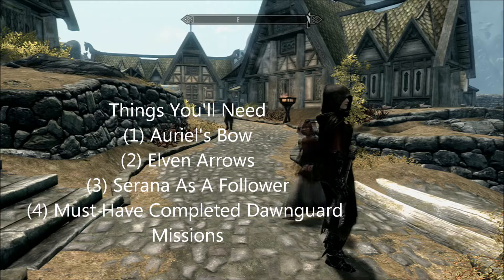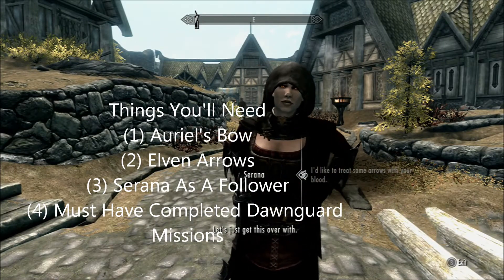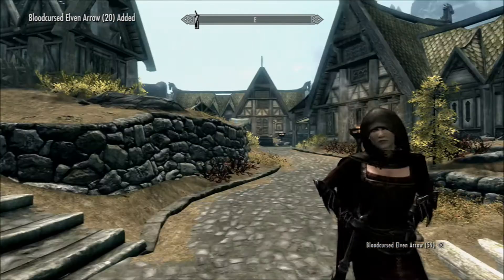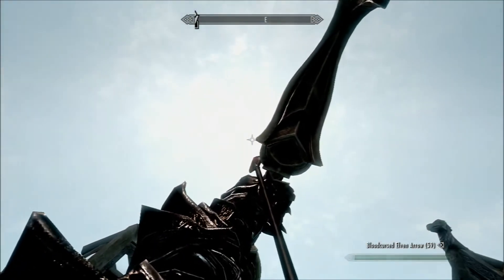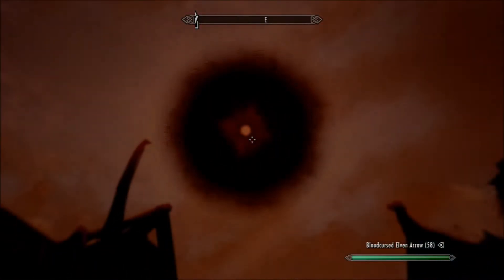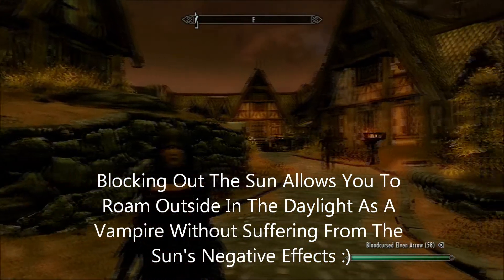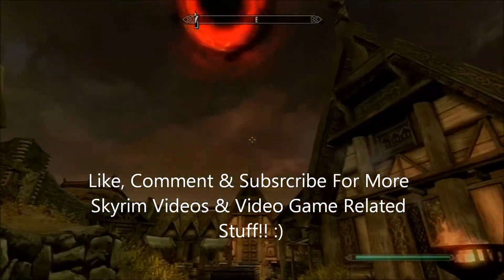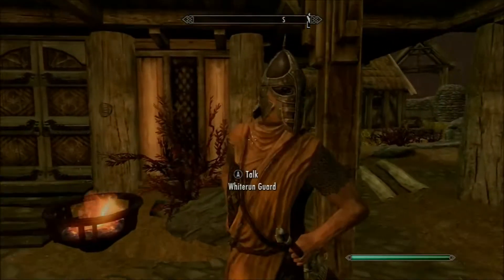Skyrim Dawnguard Auriel's Bow Achievement (How To Block Sunlight For Vampires)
This video demonstrates how to get the Auriel's Bow achievement in Elder Scrolls Skyrim Dawnguard DLC. You need Auriel's Bow, Elven Arrows, have Serana as a follower, and must have completed all of the main Dawnguard missions. Once you complete all the missions, Serana will make "Blood Cursed Elven Arrows" for you.